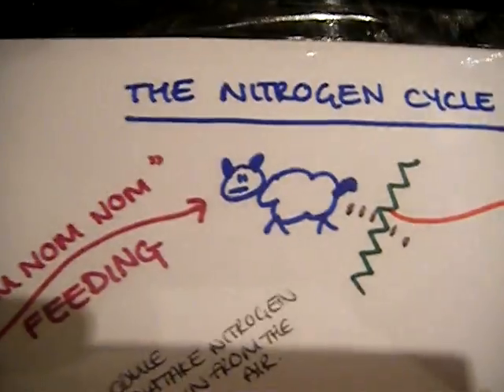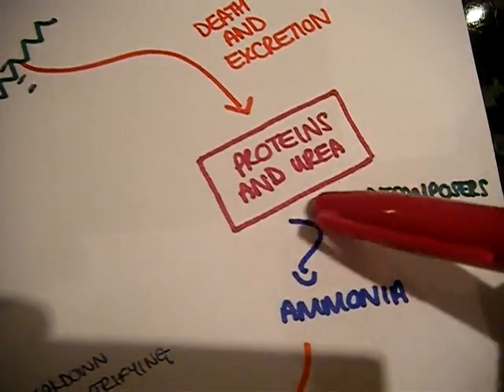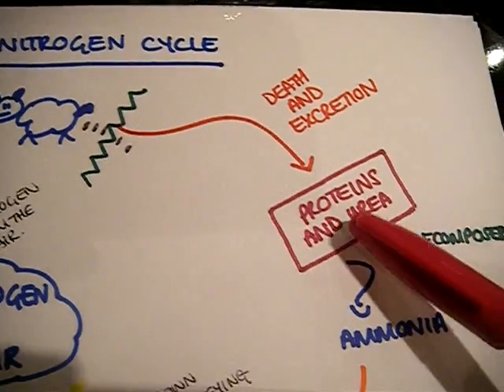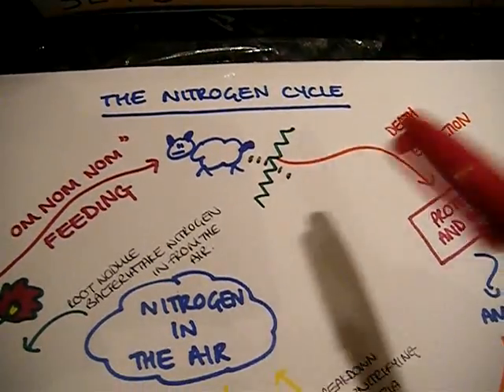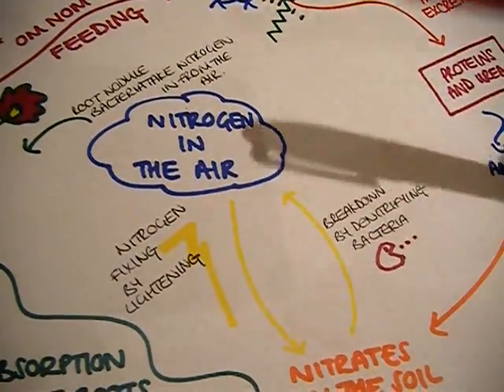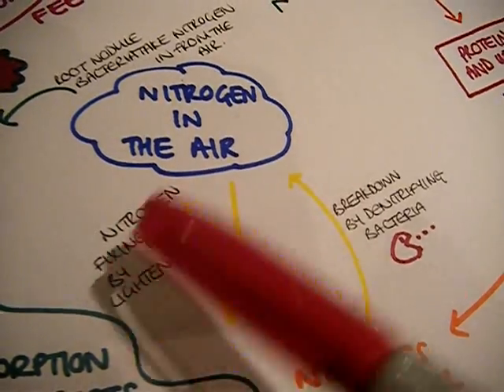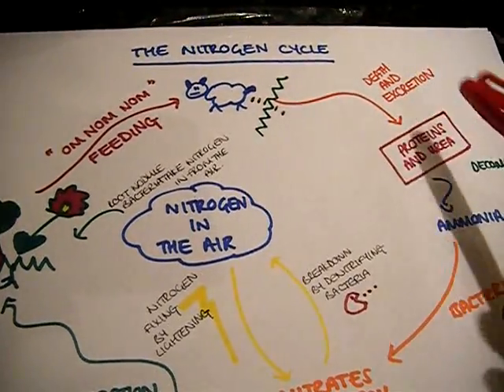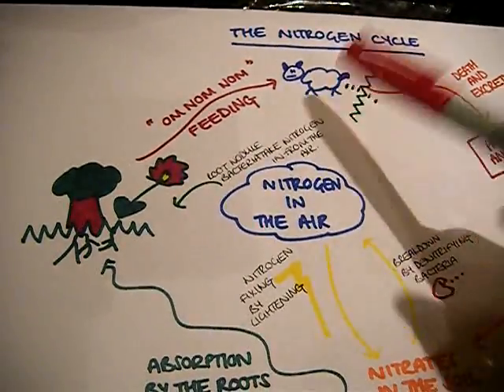BonkersBerry-The Nitrogen Cycle